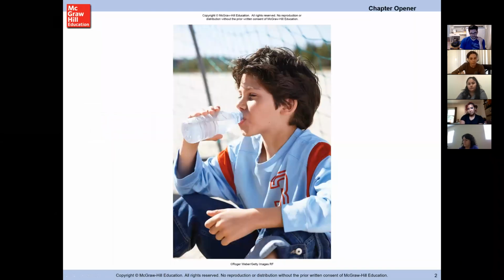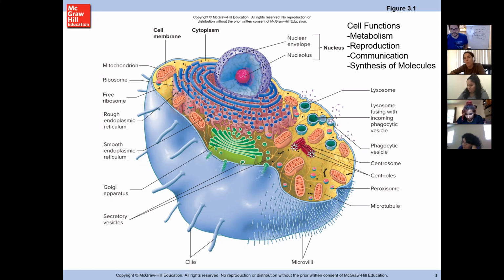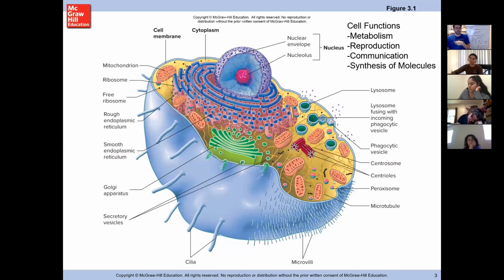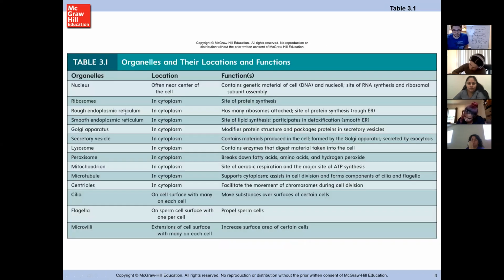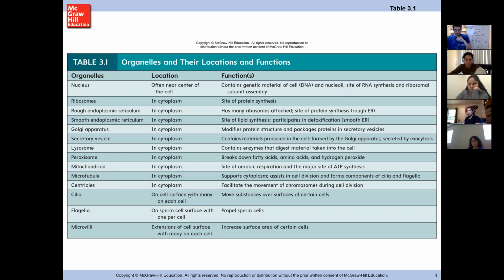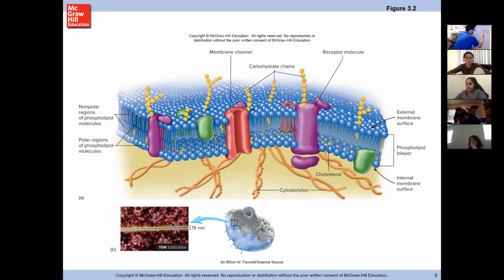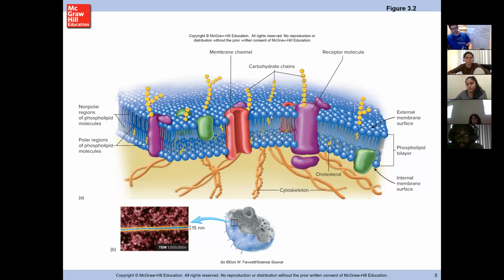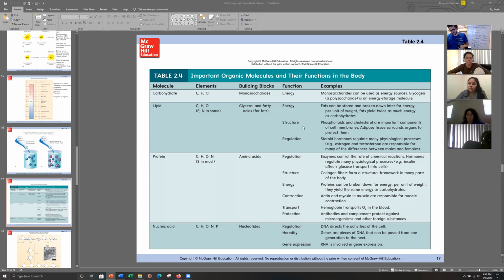Anat 101 FA2020, Chapter 3 Introduction Lecture